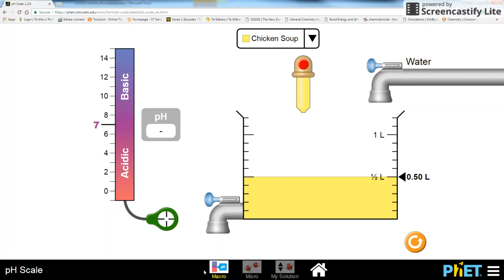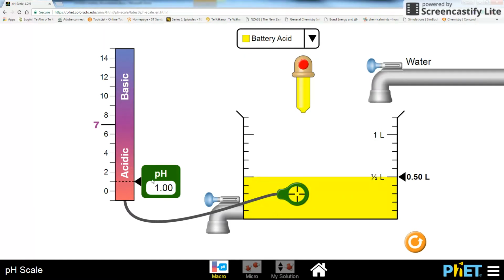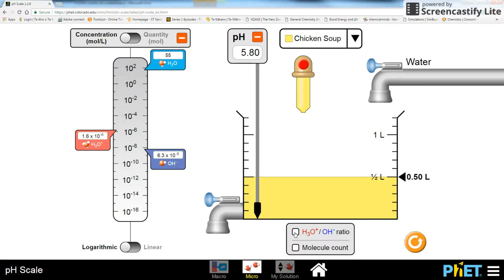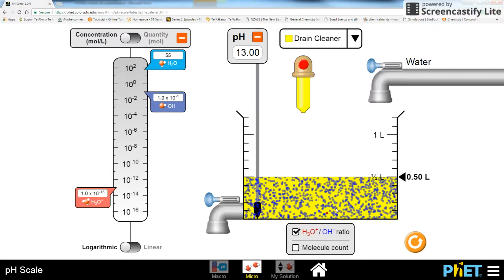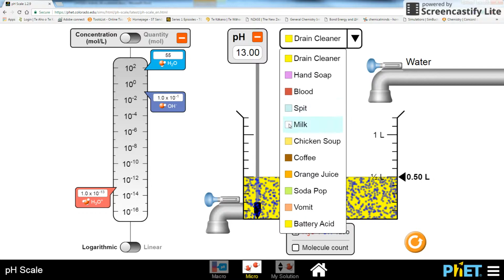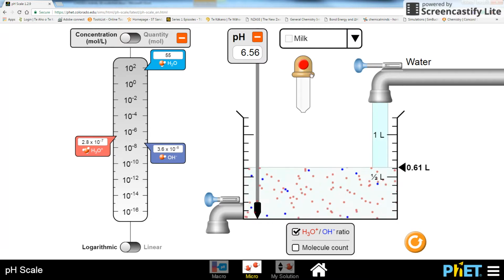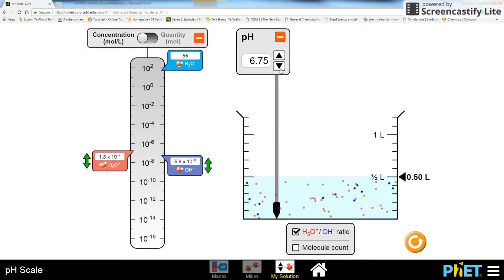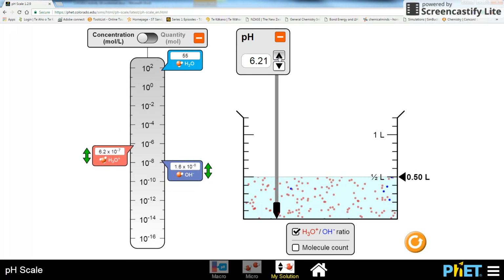PhET pH Scale simulation